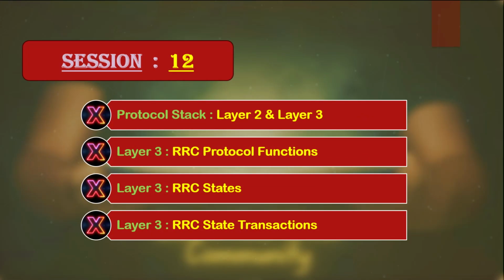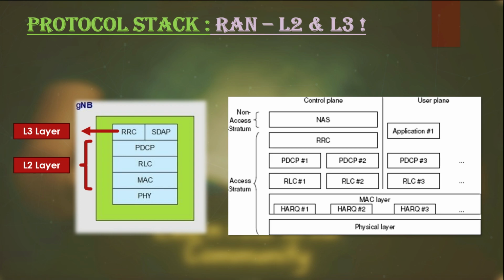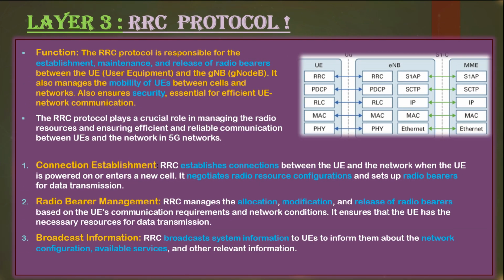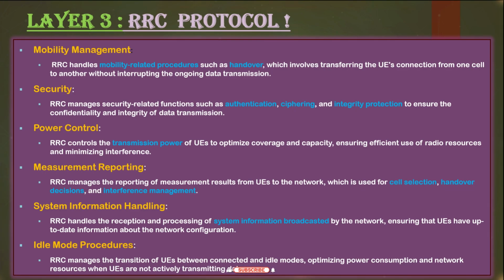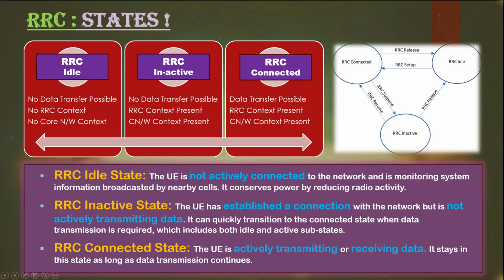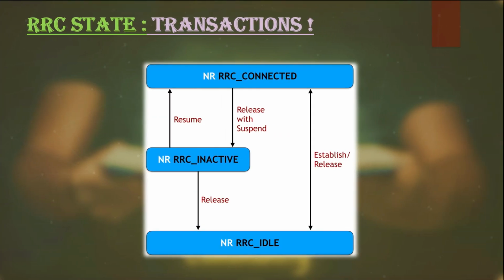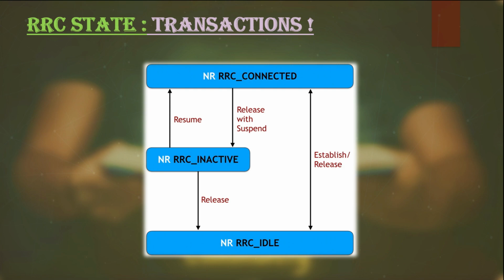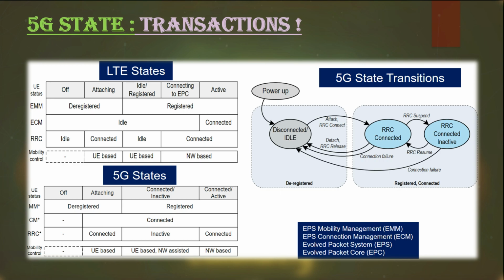12 - Open RAN Course ~ RRC Protocol & RRC State in Open RAN | Course 01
Welcome to Session 12 of our Open RAN series! In this session, we'll dive into the Layer 3 protocol of Open RAN, known as the Radio Resource Control (RRC) protocol. We'll explain its role in the protocol stack and explore its functionalities within the network.
we'll delve into the Radio Resource Control (RRC) protocol, a crucial component of Open RAN responsible for managing radio resources between the User Equipment (UE) and the network. We'll also explore the various states of the RRC protocol and how it handles registration and connection management.

Introduction to RRC Protocol
The RRC protocol is a critical part of Open RAN, responsible for managing radio resources between the UE and the network. It controls the establishment, maintenance, and release of radio connections, ensuring efficient use of resources and optimal network performance. The RRC protocol's responsibilities include controlling the UE's access to the network, managing the radio bearers, and handling mobility procedures such as handover between cells.

Understanding RRC States
The RRC protocol operates in different states, including the idle state, in-active state, and connected state. Each state serves a specific purpose, such as conserving power in idle mode or establishing a connection in the connected state. Transitions between these states are based on UE activity and network requirements, ensuring seamless connectivity. The RRC idle state is when the UE is connected to the network but not actively using resources, helping to conserve battery life. The in-active state is when the UE is connected to the network and is actively using resources, while the connected state is when the UE is connected to the network and is actively communicating.

Section 3: Registration and Connection Management
Registration and connection management are critical functions of the RRC protocol. Registration involves the UE notifying the network of its presence and capabilities, while connection management handles the establishment, maintenance, and release of connections. These processes are essential for maintaining network efficiency and user connectivity. Registration is important for the network to know which UEs are active and which services they require. Connection management ensures that UEs are connected to the appropriate cells and that the connections are maintained efficiently.

Join us as we explore the complexities of the RRC protocol and its role in Open RAN.

Follow